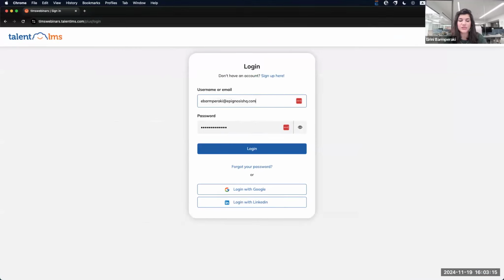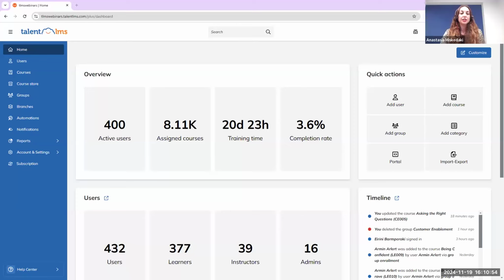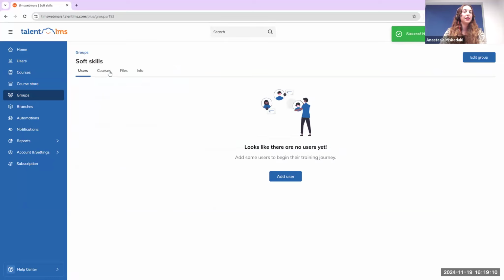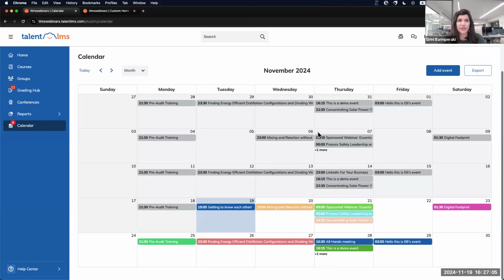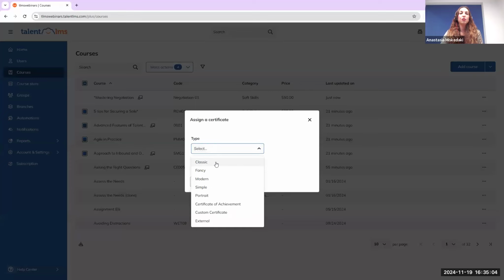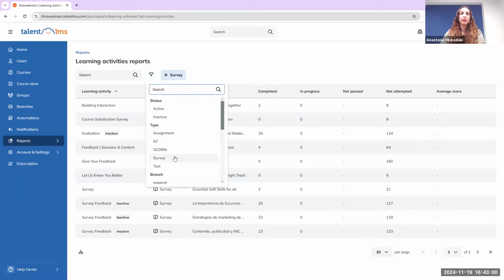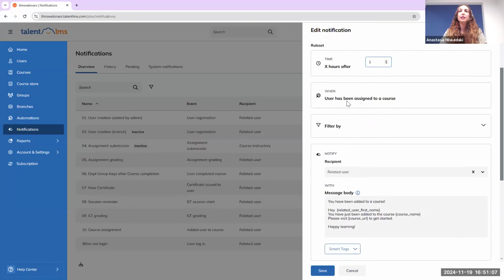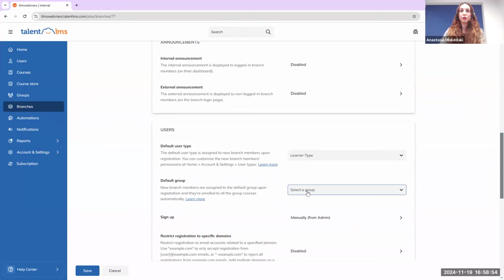Learner Experience Masterclass: Admin Setup for Smooth Sailing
Join us for the second part of the Masterclass sessions, where we explored all the ins and outs of the Learner’s role on your training portal. This is part of our Mastering TalentLMS webinar series.

In this webinar you'll see:
🖥️ How to create an informative homepage for your Learners
🗂️ How to organize and deliver courses to Learners
 💡  Top tips for engaging Learners on your portal
⭐ Bonus! Live Q&A to answer your questions